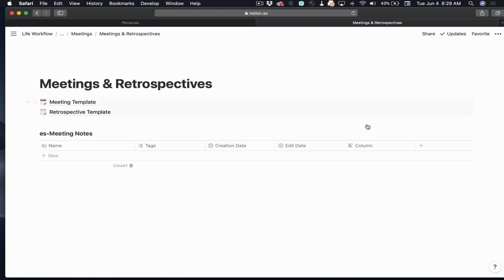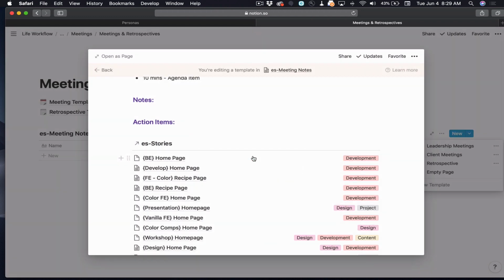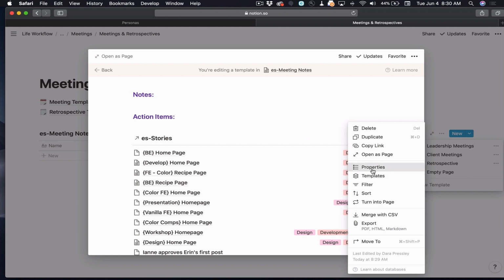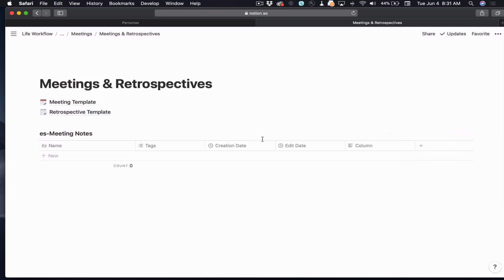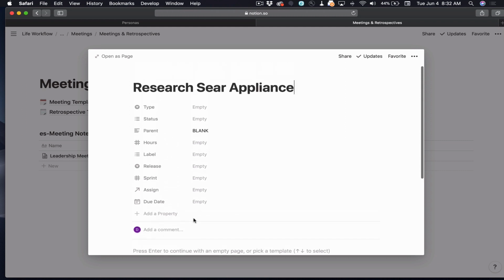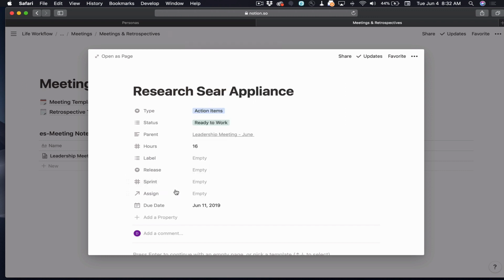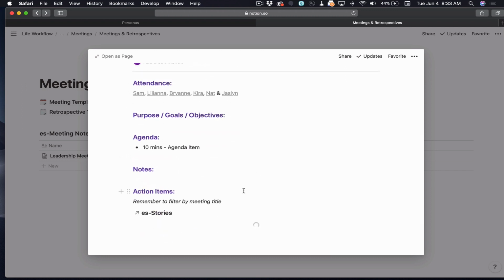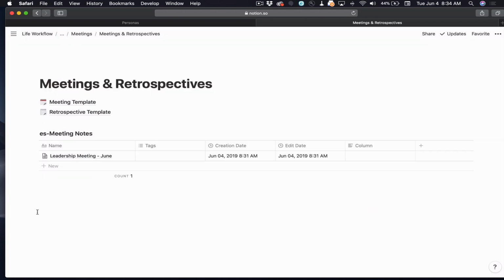6. Web Project: Action Items